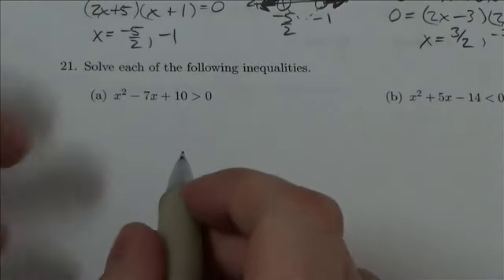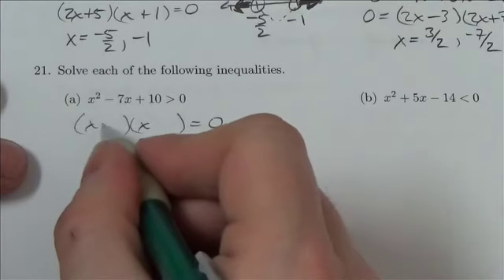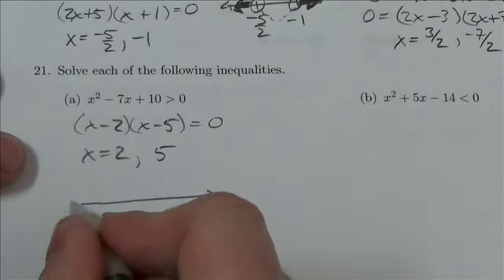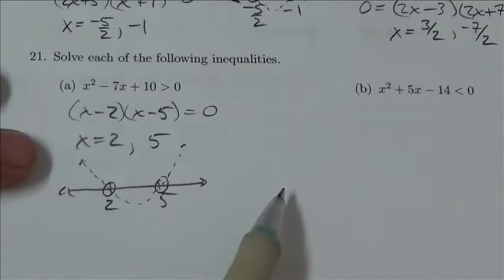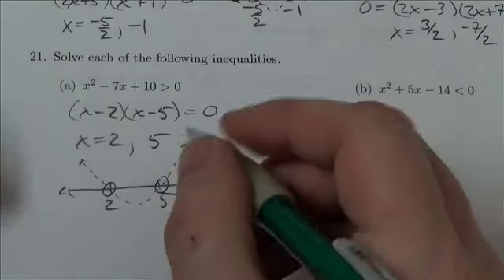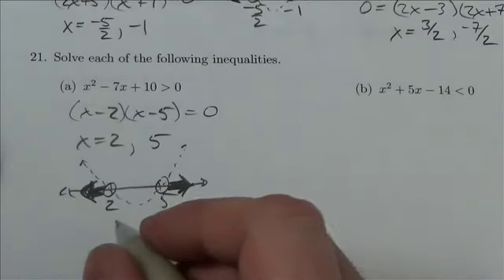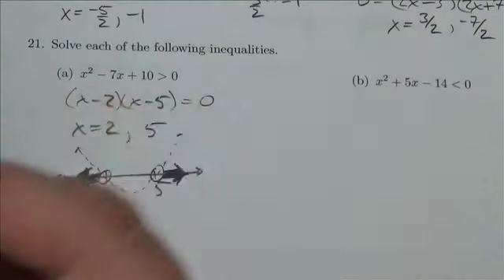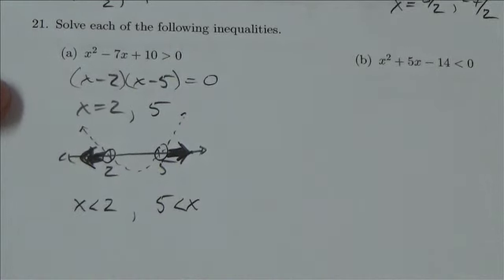Math 20-1 Systems Review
This is about solving a quadratic inequality in one variable.